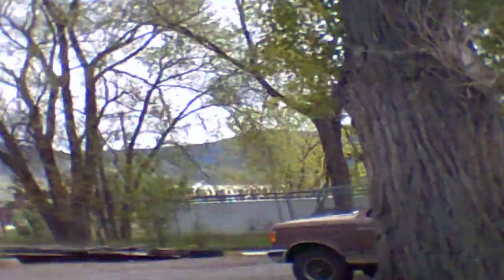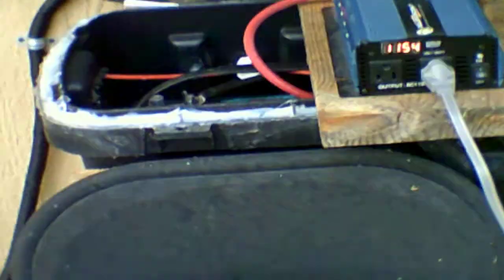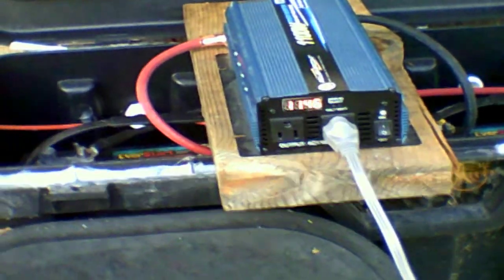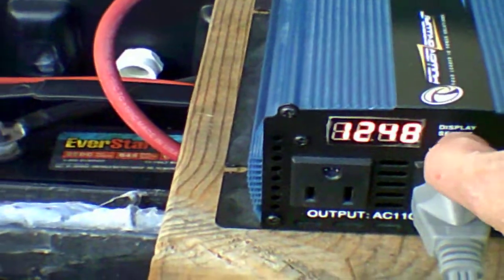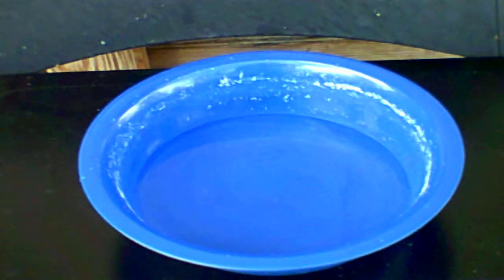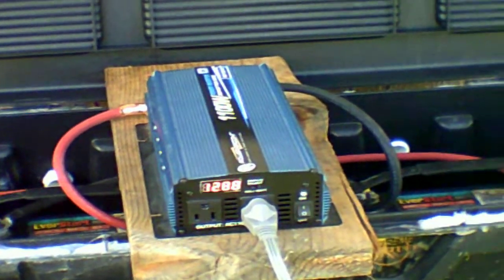700 Watt Microwave off of a 1100 watt inverter and solar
In this video I run my 700 watt microwave off of my 400 watt solar setup with my 1100 watt power inverter. I just did another video before this where I tested a 1200 watt electric skillet so my batteries were not fully charged for this test, but it worked fine. To see that watch my video about the four mistake that people make when going solar.  Don't let anyone tell you that you have to have a 2500 watt inverter and a bunch of batteries to run a 700 watt microwave. I forgot to put the date on the last video. I have a small setup. Do I wish that I had more. Sure, but a large solar setup just costs so much money. If you need to charge your batteries faster than your solar can charge. Just run a pair of jumper cables from a car and charge them from your alternator.